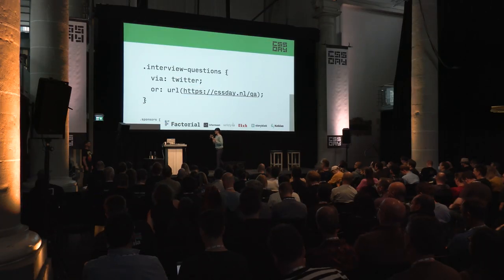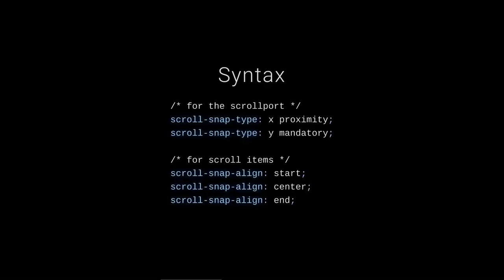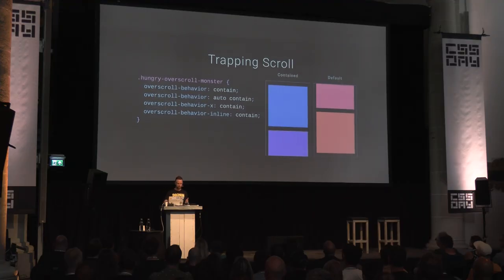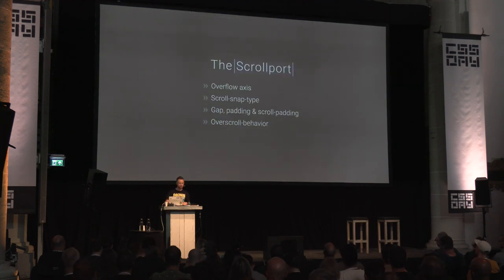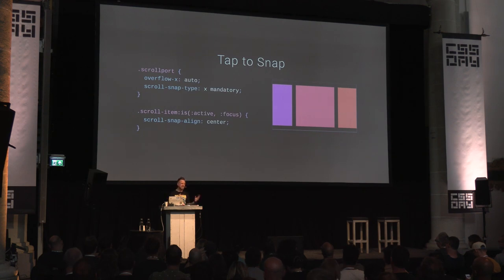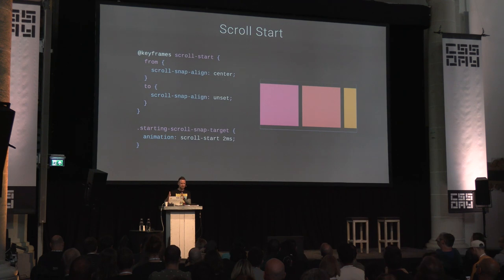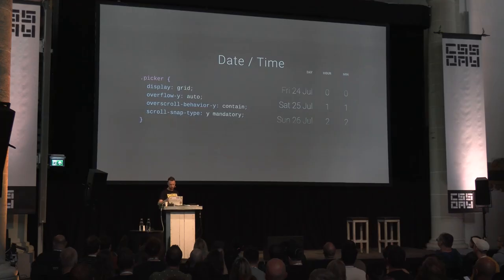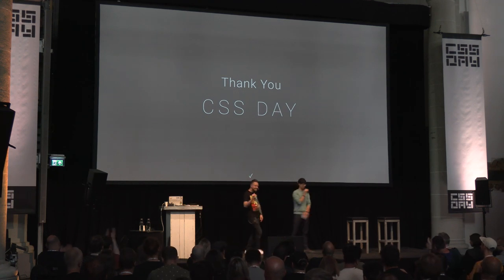Oh Snap! | Adam Argyle | CSS Day 2022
CSS scroll-snap is a classic CSS property; small, innocent looking API with huge potential. Learn the basics and value essentials of CSS scroll-snap, the ancillary properties scroll-padding and scroll-margin, debugging with DevTools, plus a bag of snap tricks and glimpse into supporting future properties.